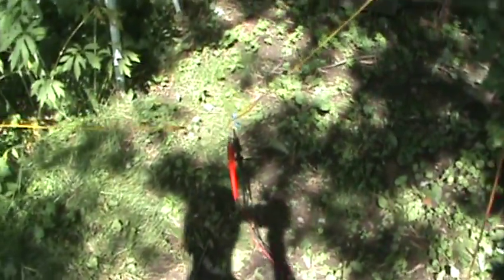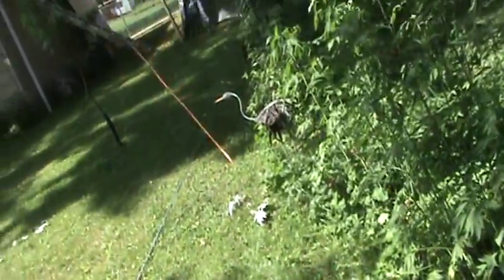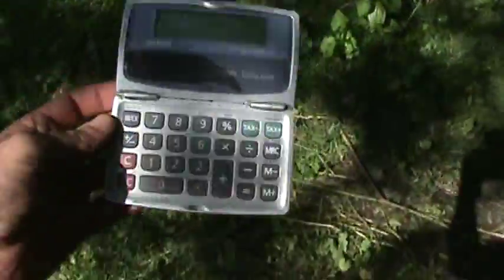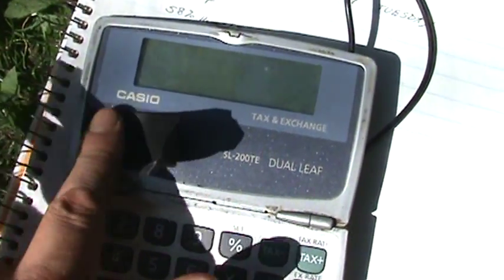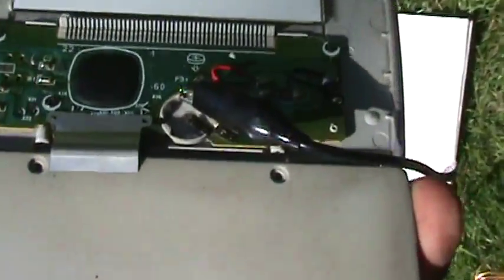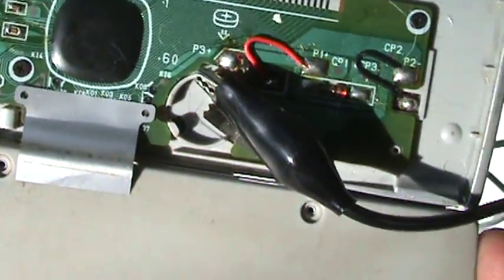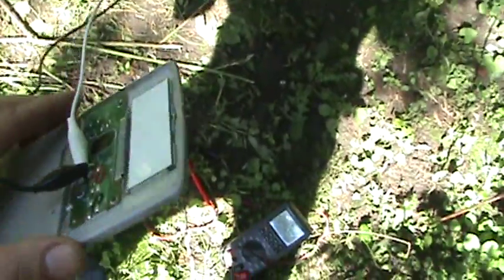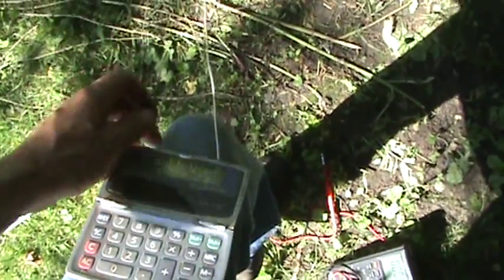FREE ENERGY FROM AIR CIRCUIT PART 7/24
Shows circuit powering a calculator.  Shows AC frequency of 258. KHz.
22.93 Volts now.